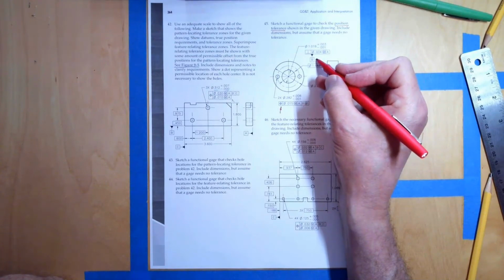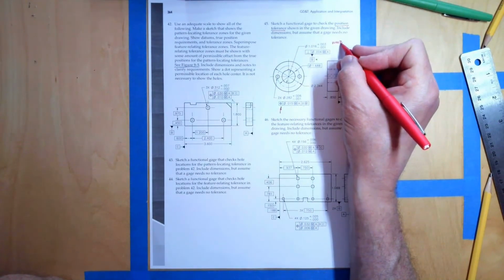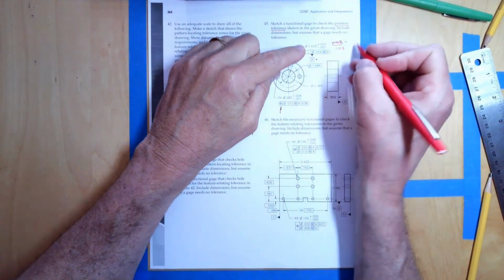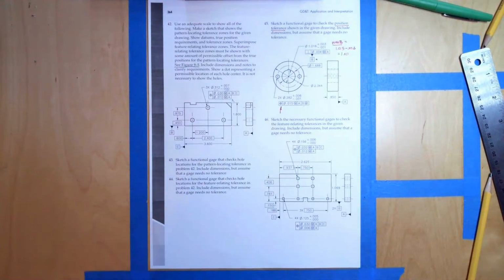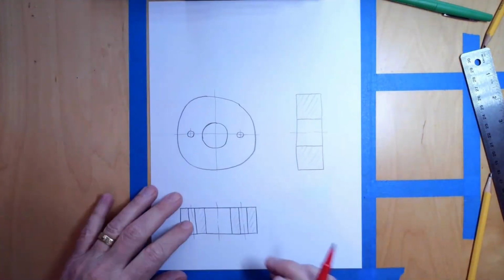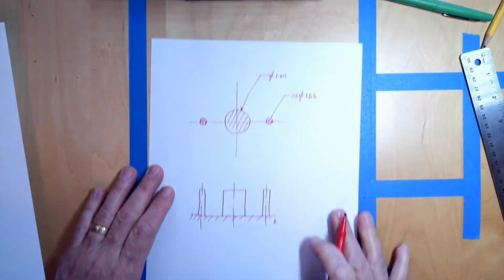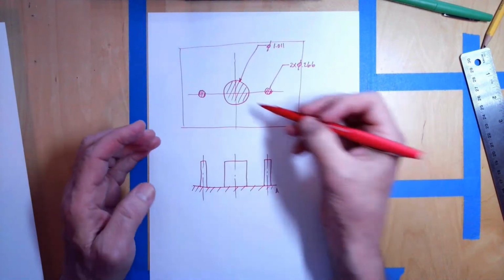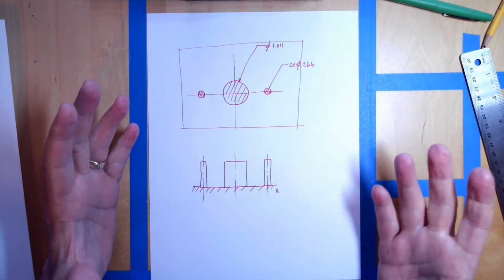Ch 9 Composite Position Tolerances - Examples